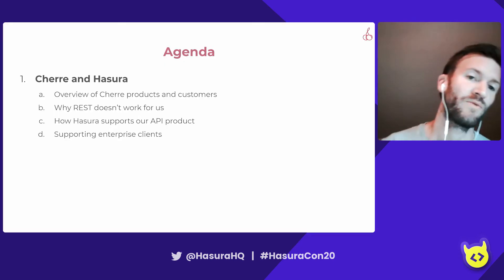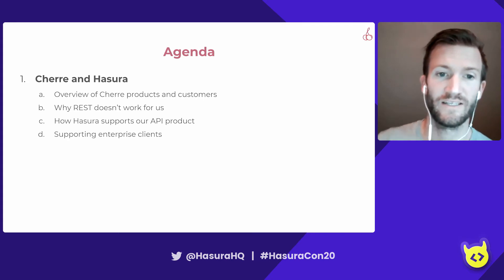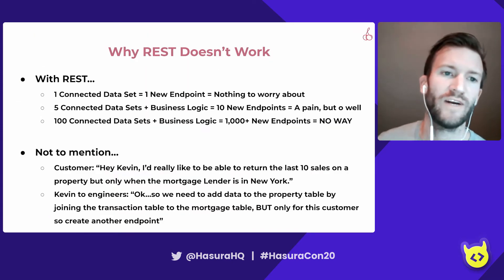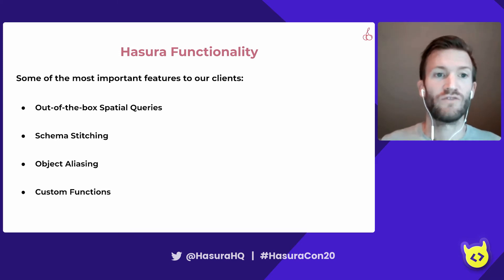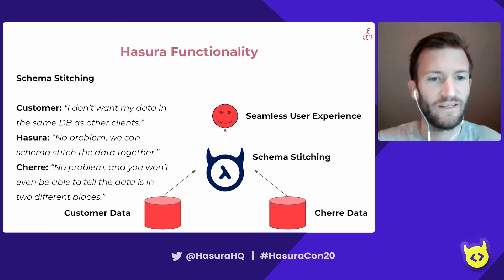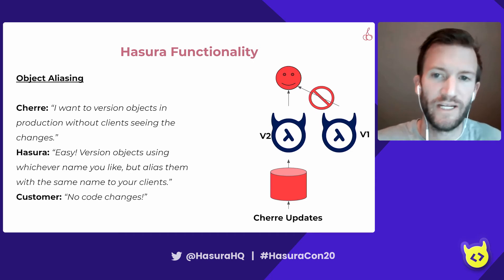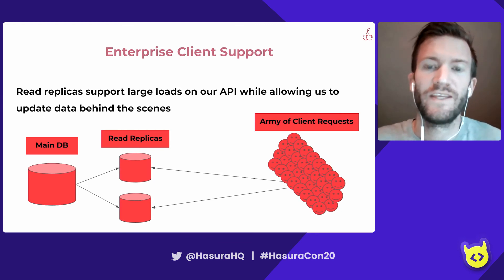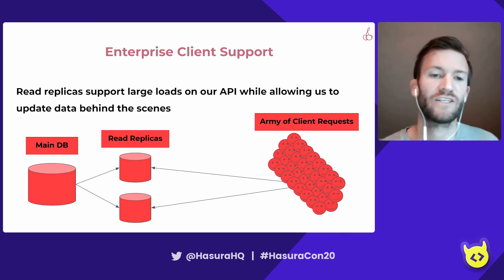Accessing Cherre's Real Estate Knowledge Graph With A Single GraphQL API by Kevin Mattice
Why Hasura was the best solution for a company trying to solve a serious data connection problem in Real Estate.